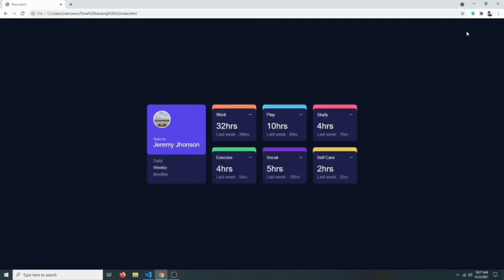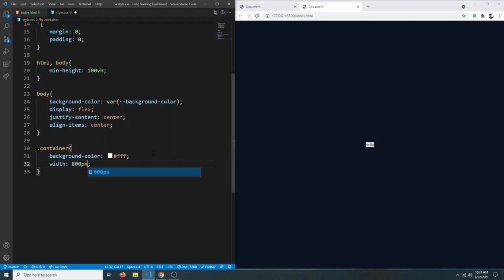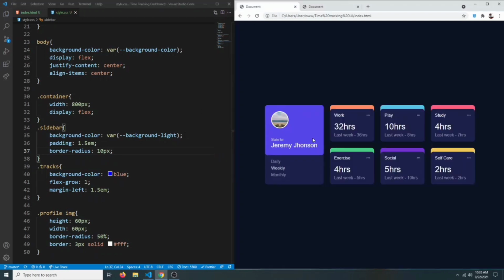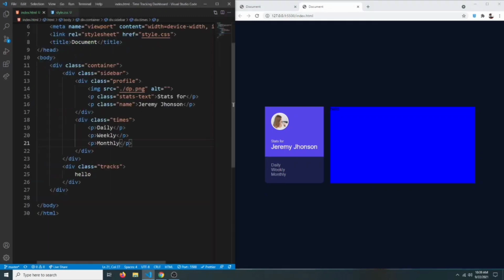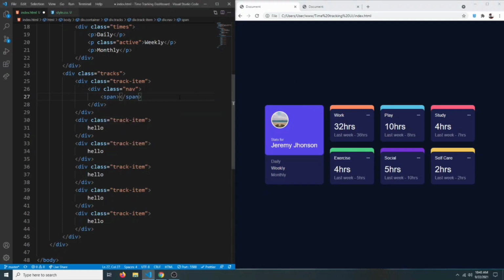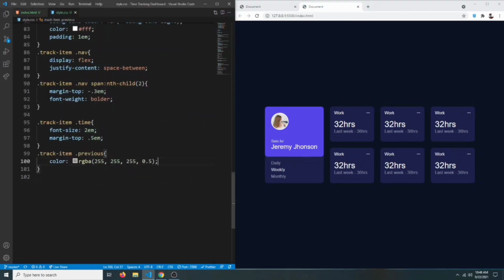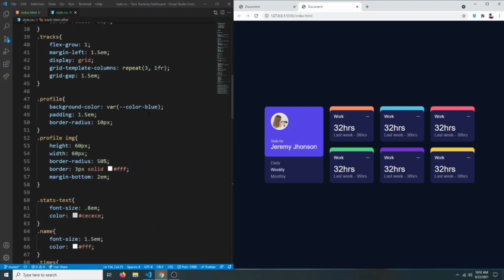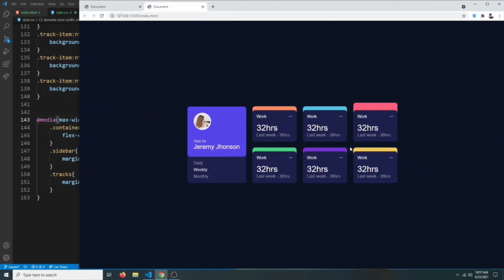How to create Responsive Time Tracker Dashboard using HTML CSS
As a web developer is it very important to know how to create responsive layouts. And in this video, we will create a responsive timer tracker dashboard using nothing but basic HTML and pure CSS. We will explore advanced CSS topics like flexbox, grid, media queries/responsive web design, transitions and animations, pseudo elements, and a lot more. I hope you get something out of this video.

Hey since you have come this far why not press the 👍 and leave your valuable comment 🙂